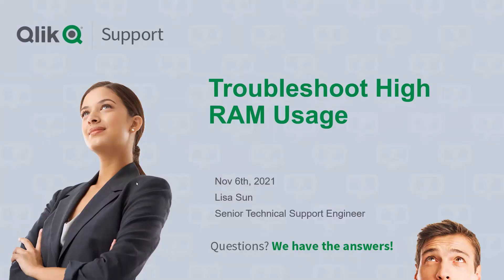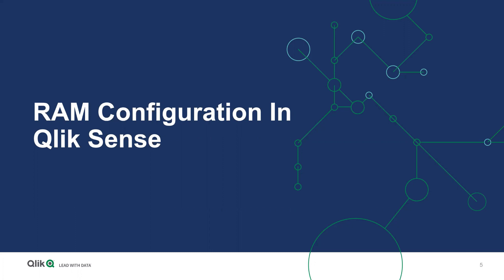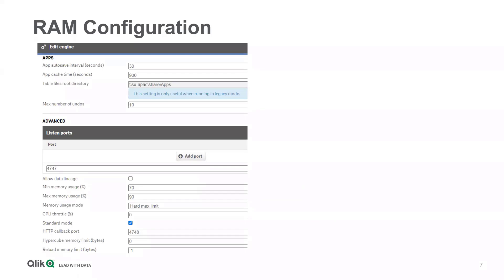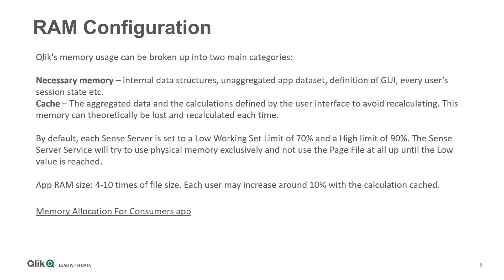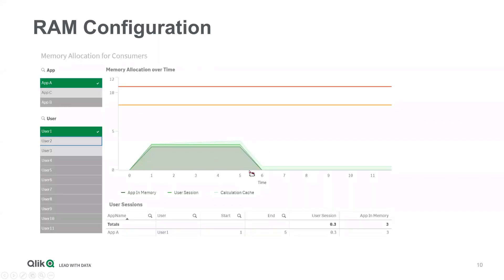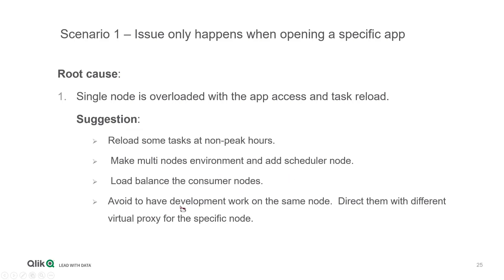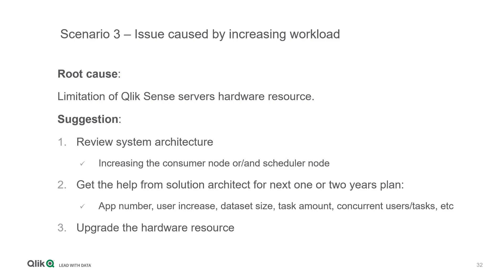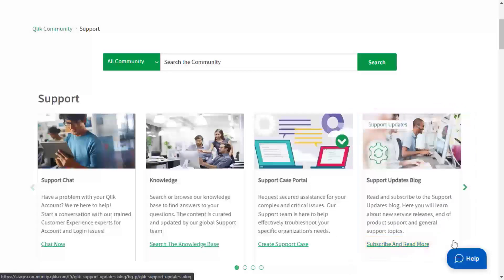Troubleshooting High RAM Usage in Qlik Sense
This video examines:
- RAM configuration settings in Qlik Sense Enterprise
- RAM Performance Monitoring Tools
- Troubleshooting High RAM Usage
- Demonstration